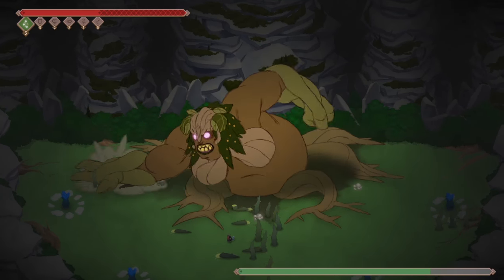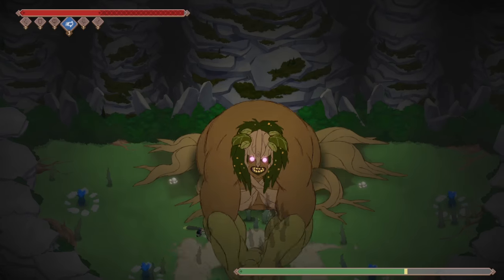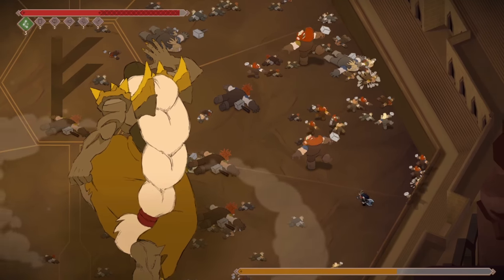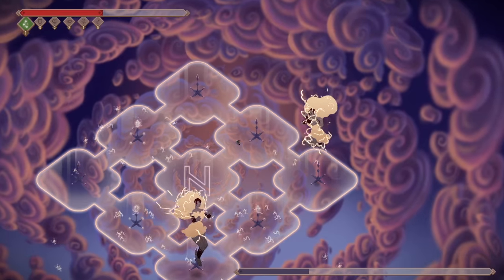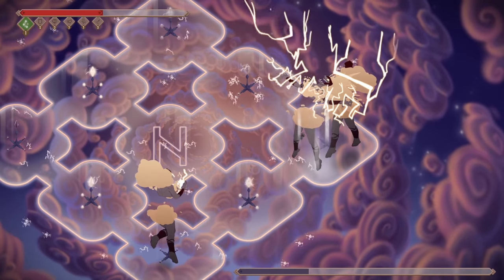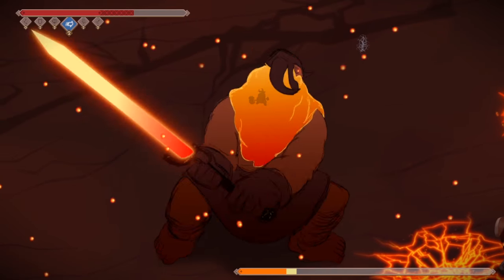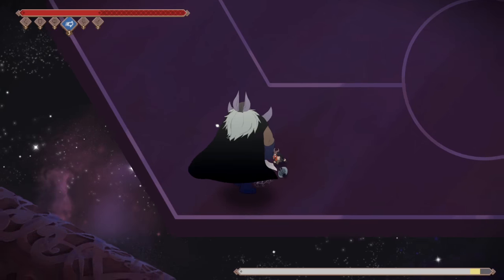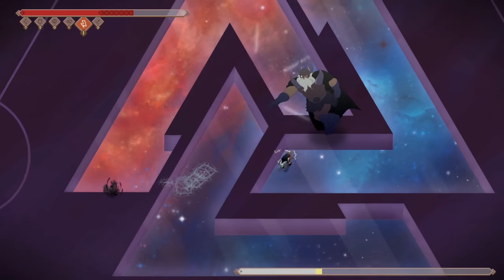Jotun: Valhalla Edition - Tips & Tricks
Jotun: Valhalla Edition. Available now on Wii U Nintendo eShop. Impress the Gods!